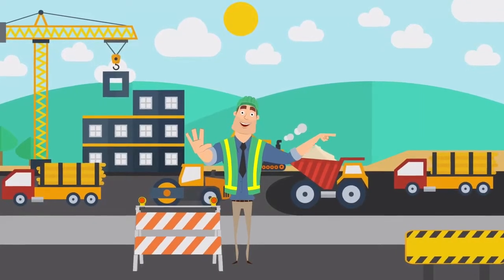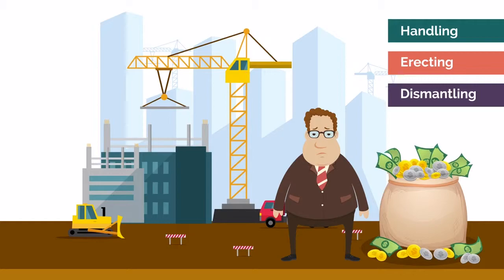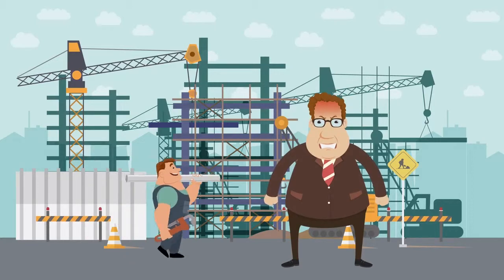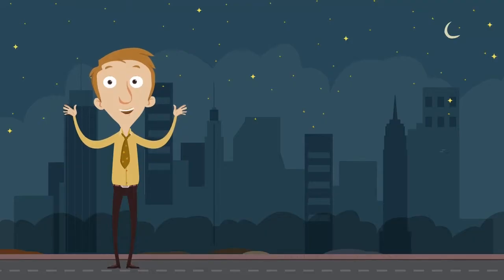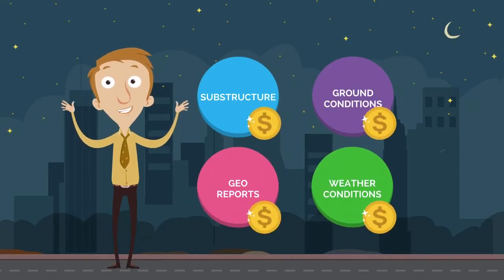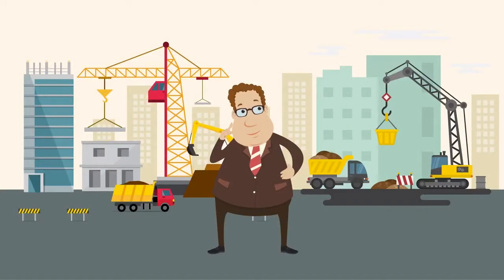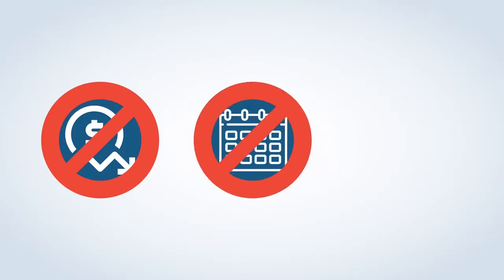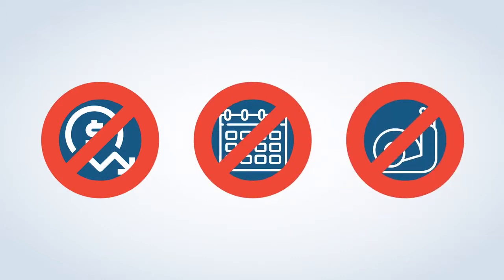CANZAC Speedform - Labour saving formwork system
The Speed Form permanent formwork system is the best alternative to traditional formwork methods, aimed at the construction of piles, foundations or R.C foundations with a bar reinforcement cage to pile caps and beams.